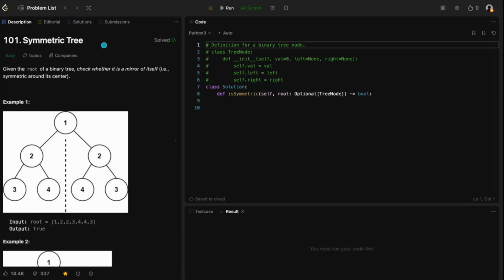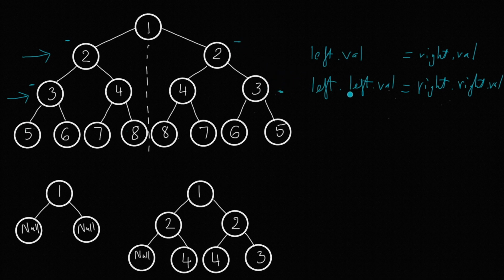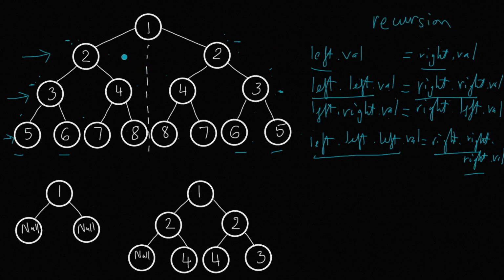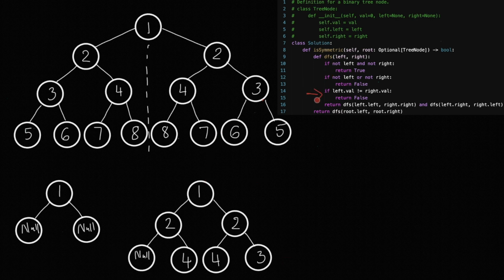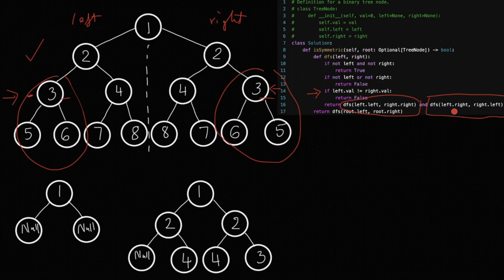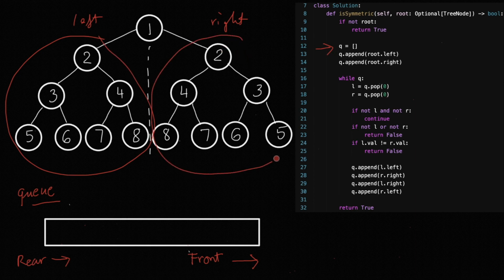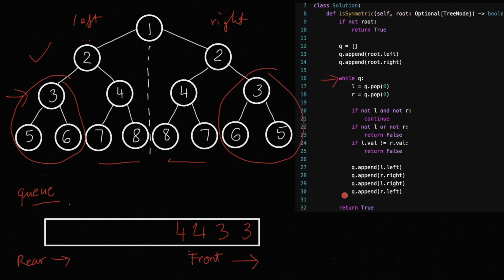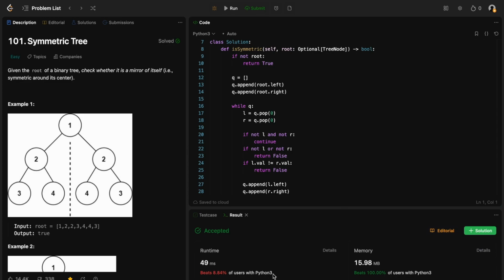LeetCode 101 - Symmetric tree - Python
LeetCode 101 - Symmetric tree

Timestamps:
0:00 - Problem explained
1:03 - Solution 1 explained (recursion)
4:48 - Solution 1 code (recursion)
10:12 - Solution 2 code (queue)